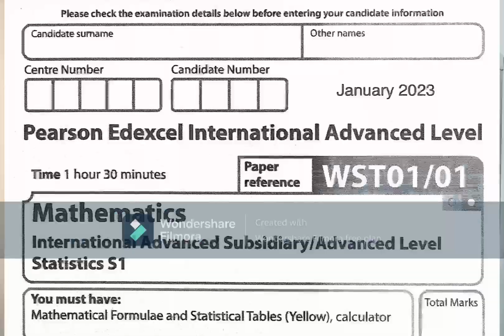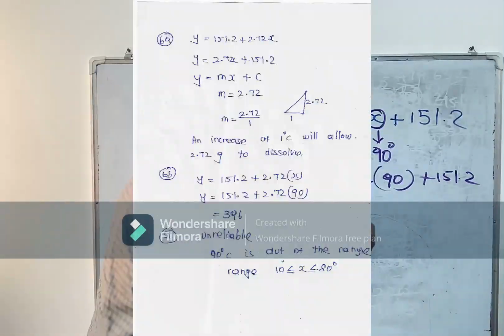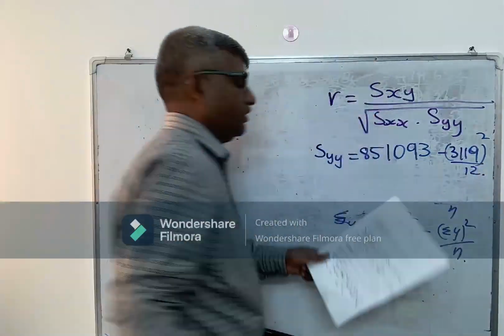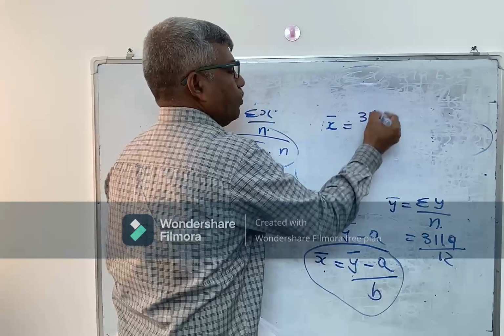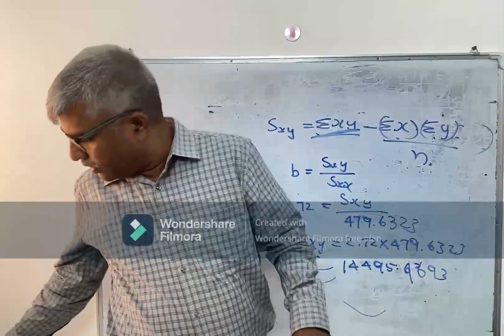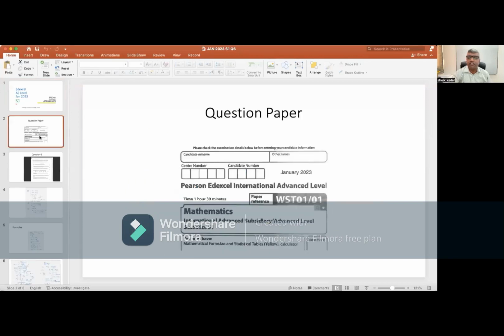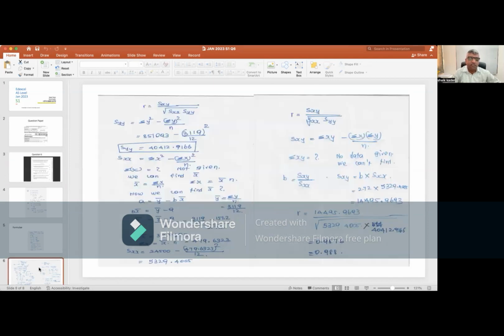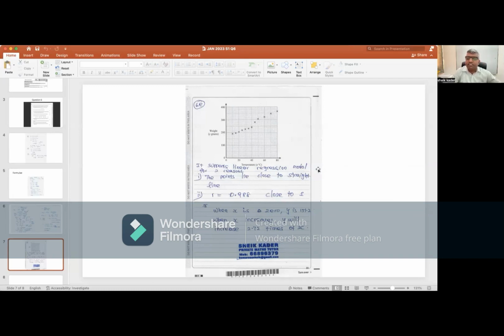Edexcel Statistics S1 JAN 2023 Q6: Mastering Regression Line Analysis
In today's video, we'll be diving into the topic of Regression Lines—an essential concept for students preparing for the Edexcel AS Level Statistics 1 JAN 2023 question paper.

If you're looking to master the solution to the Edexcel S1 JAN 2023 regression line question or searching for a quick and effective shortcut, this video is just what you need! We'll guide you step-by-step through the process of solving the regression line problem and offer a simplified breakdown of the question, making it easy for you to track your progress and ace the exam.